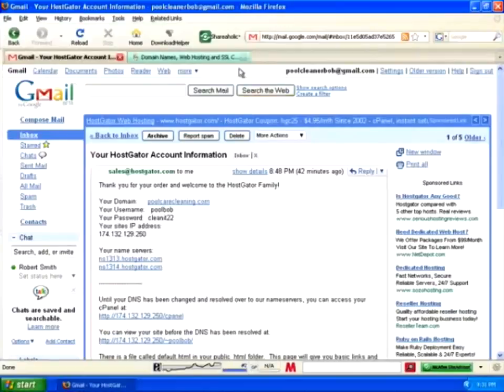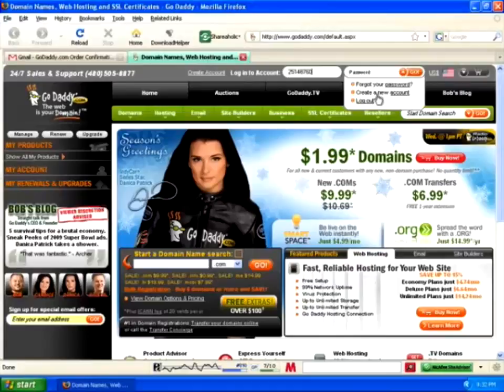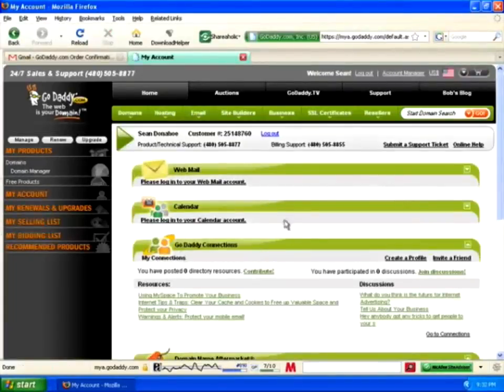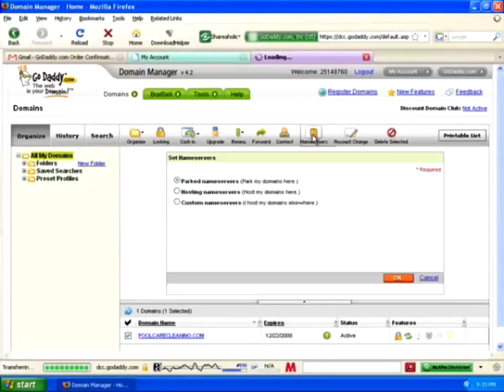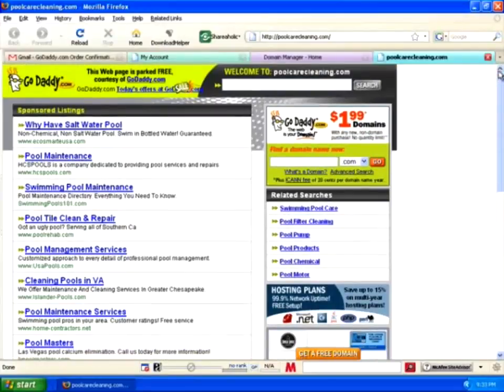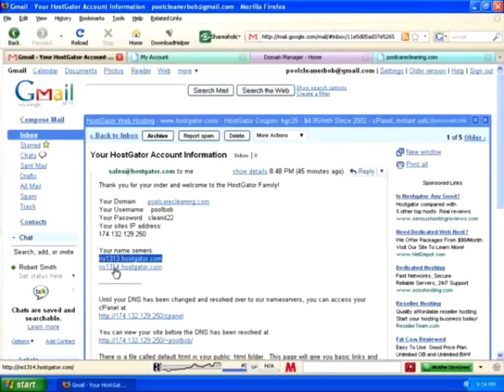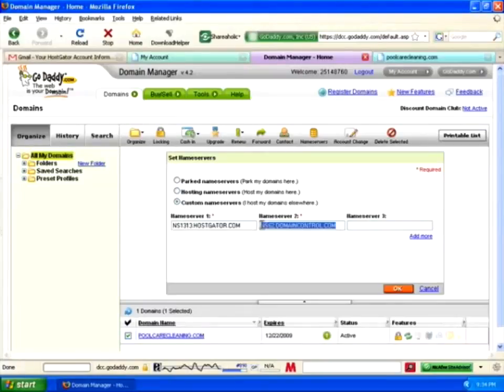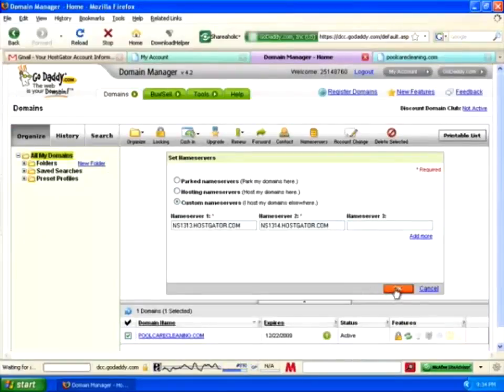video4 pointing your domain part 4